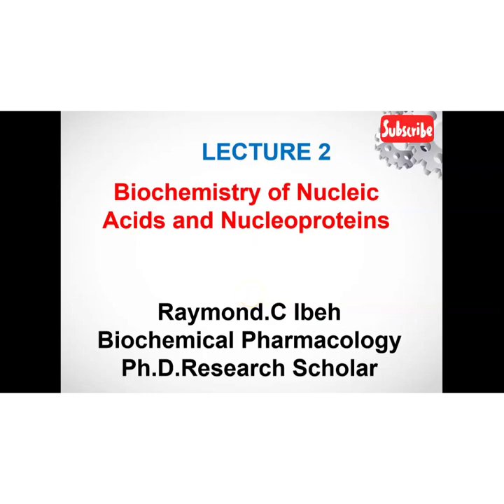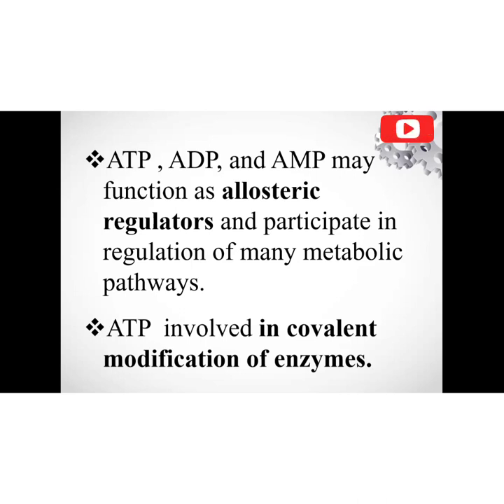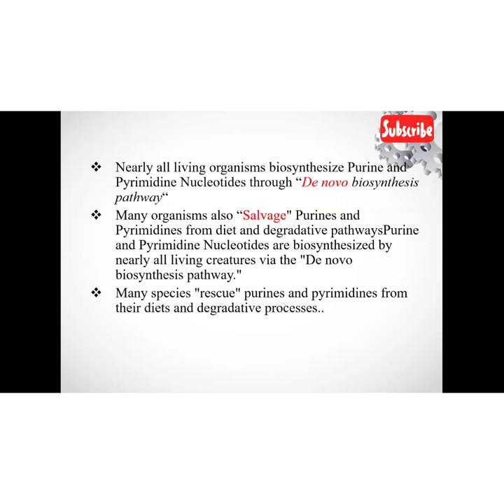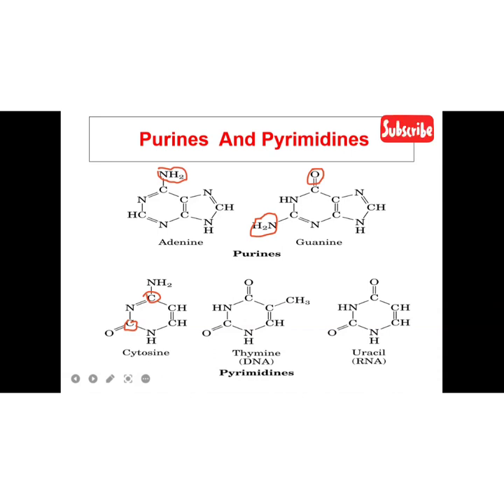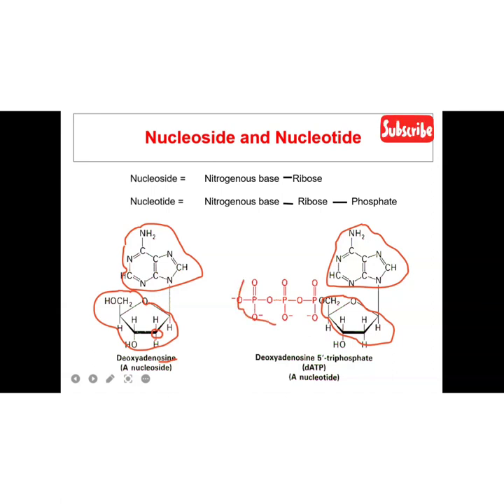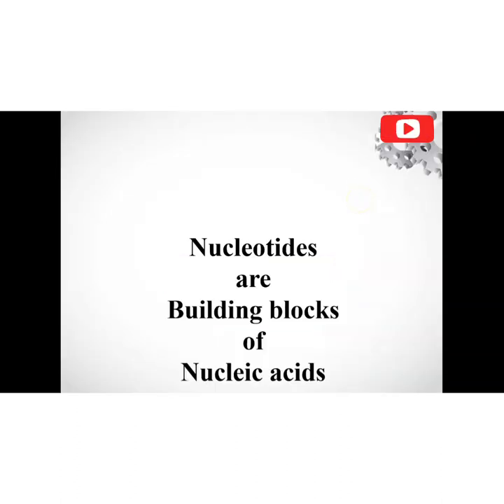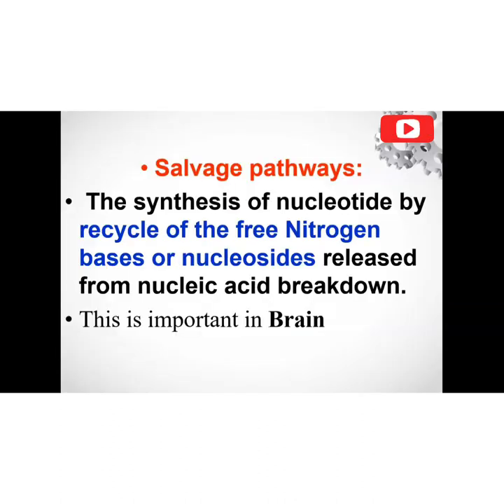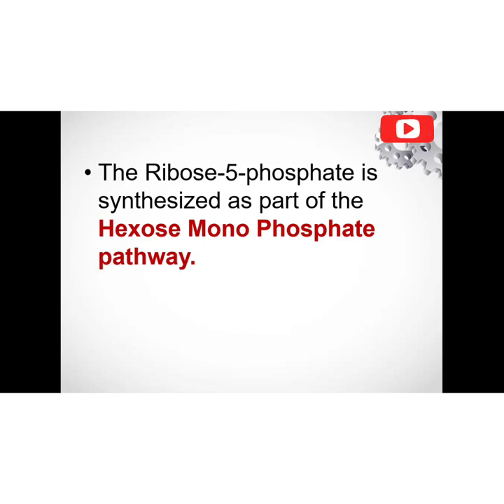Biochemistry of Nucleic acid/Nucleoprotein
This lecture explains the chemistry of nucleotides and nucleosides, with an emphasis on purine biosynthesis.